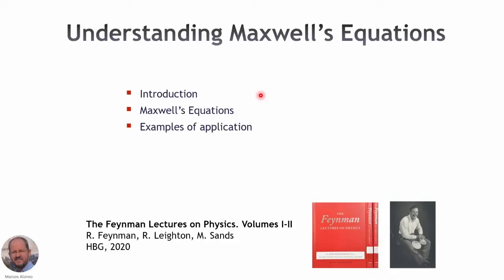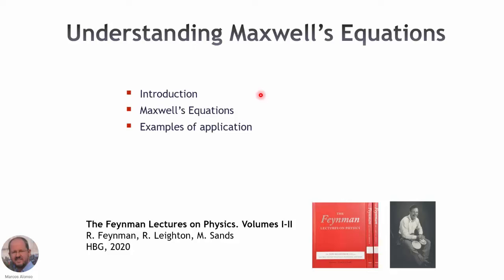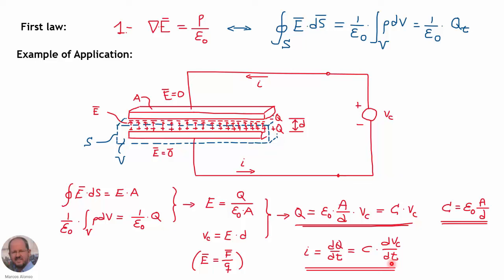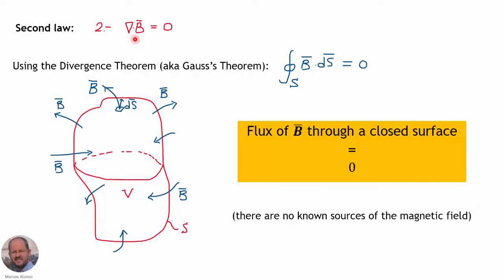PHY #5: Understanding Maxwell's Equations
In this video we explain the Maxwell's equations and show examples of applications to electrical and electronic devices.